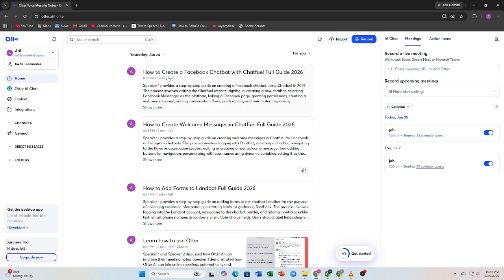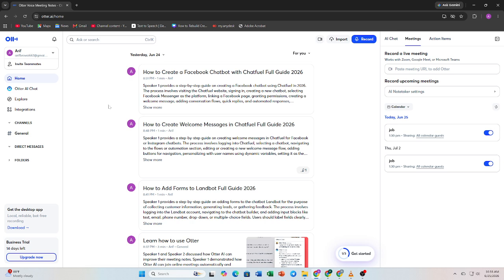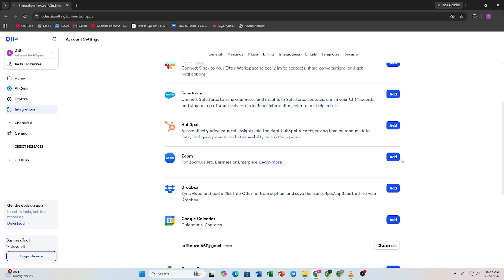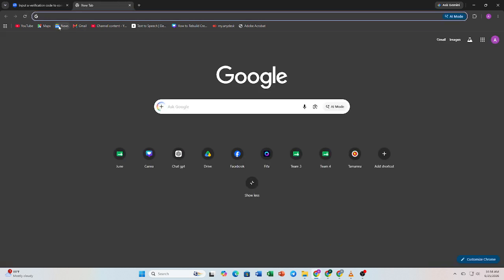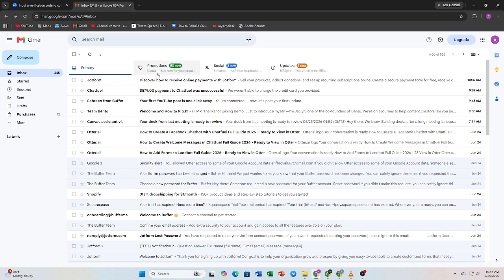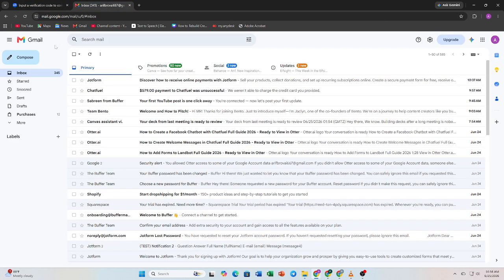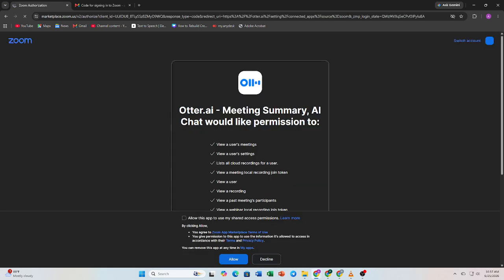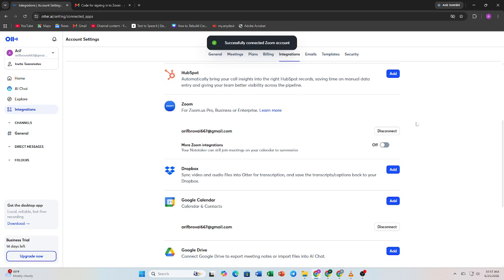How to Connect Zoom to Otter AI Full Guide 2026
Learn how to connect Zoom to Otter AI with this complete 2026 guide. This step-by-step tutorial explains how to integrate Otter AI with Zoom so you can automatically record meetings, generate live transcripts, and create searchable notes for work, classes, interviews, and team discussions. Learn how to connect your Zoom account, authorize permissions, sync meeting access, use Otter AI during calls, manage transcripts, and troubleshoot common integration issues. Discover best practices for meeting documentation, note-taking automation, transcript management, and improving collaboration with AI-powered meeting tools. Whether you're a beginner, student, professional, manager, creator, educator, or productivity enthusiast, this guide covers everything you need to know about connecting Zoom to Otter AI in 2026.